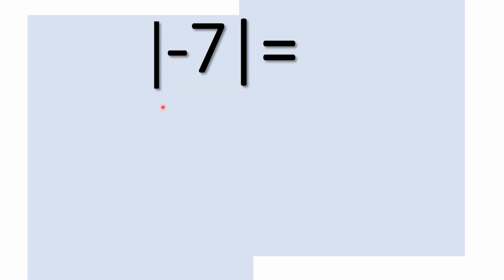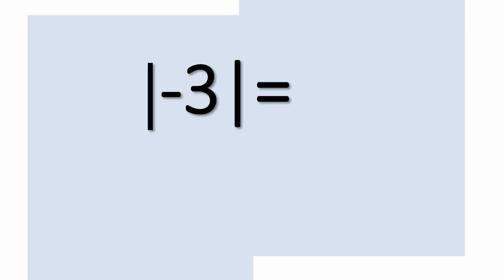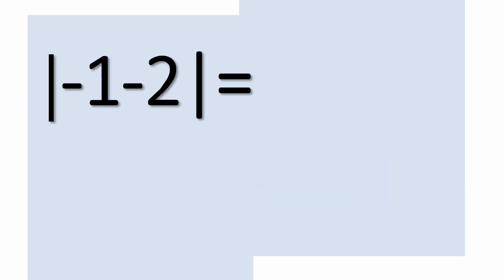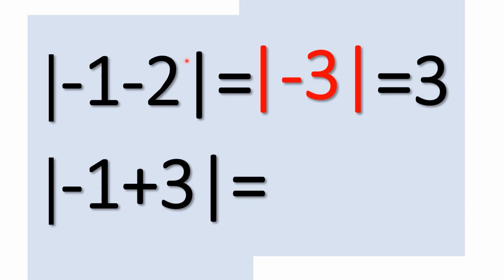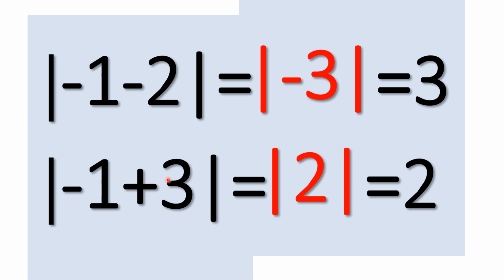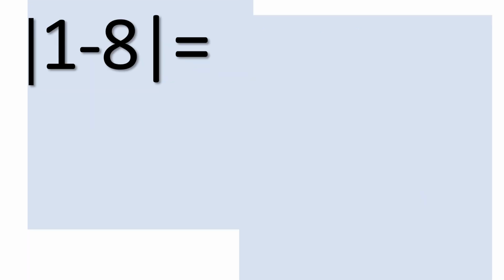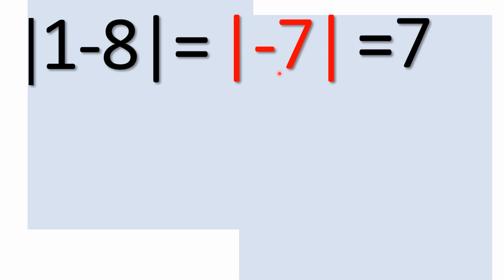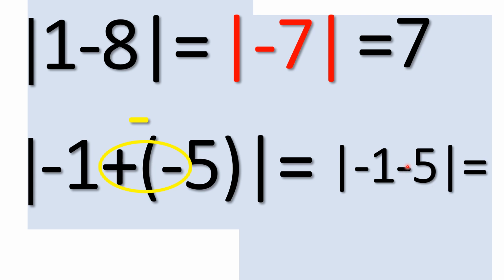Absolute Value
Know the meaning of absolute value and apply on examples